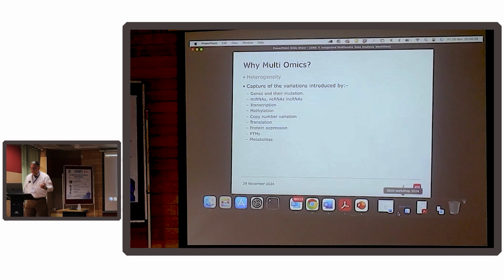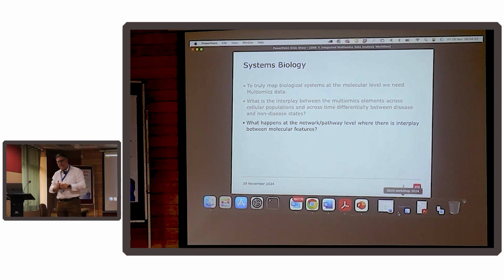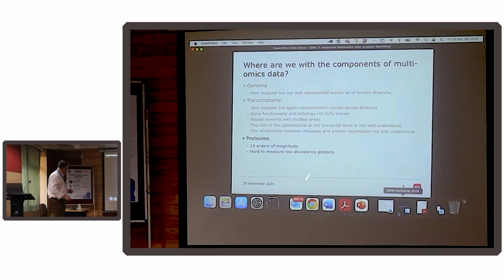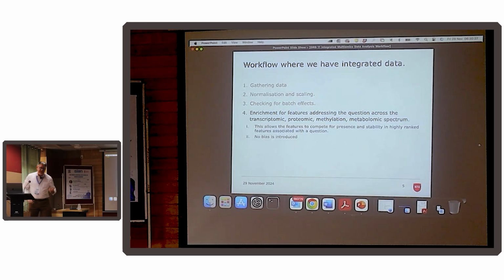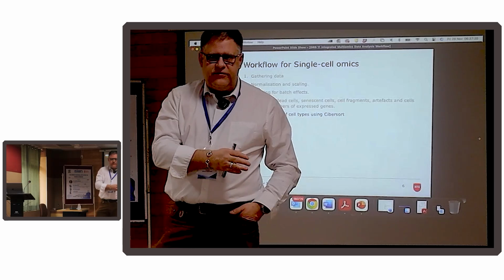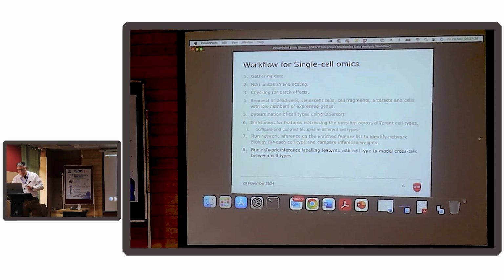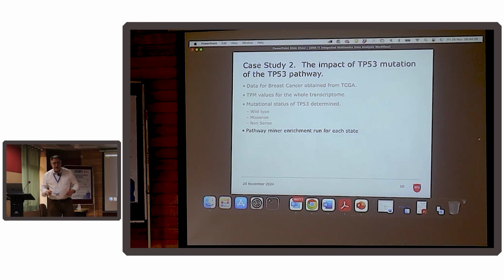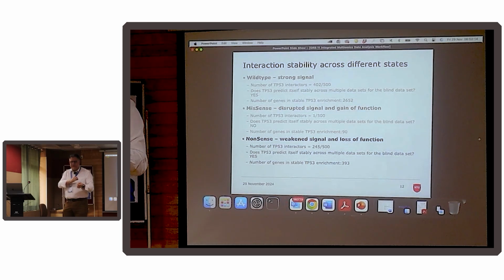L14 Integrated Multiomics Data Analysis Workflow